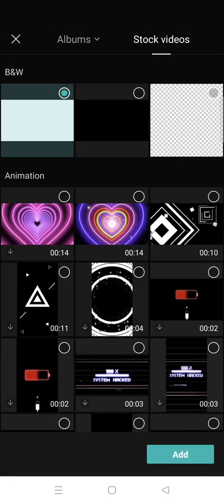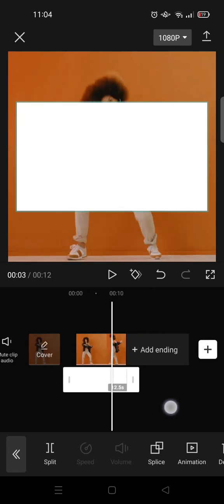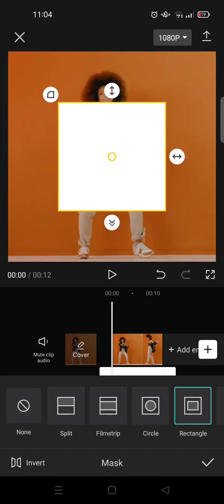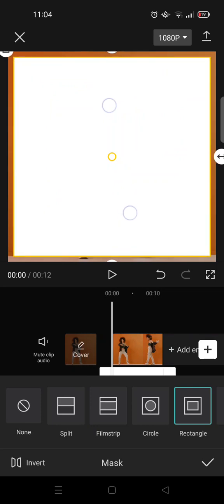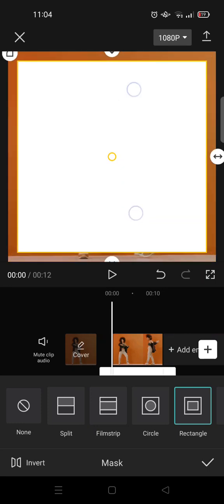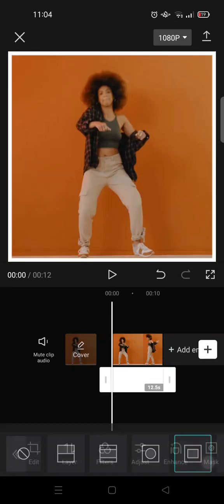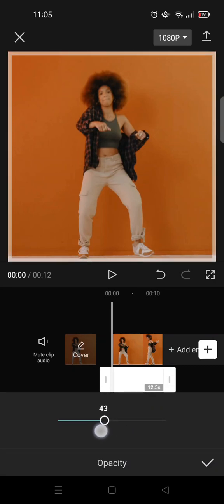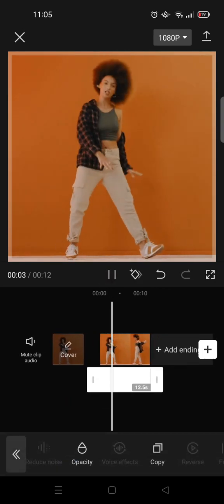How to Add a Clear Frame to CapCut Video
Here are some tips if you wanna add a clear frame to your video on CapCut